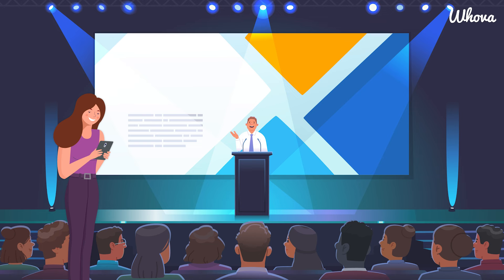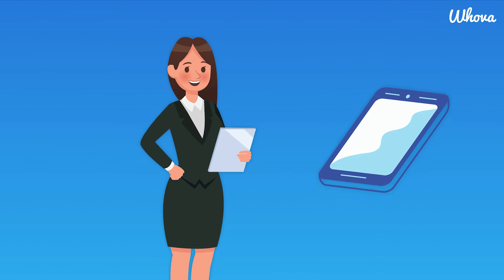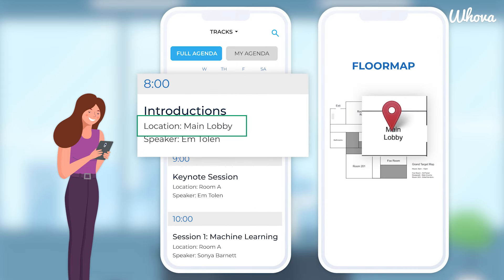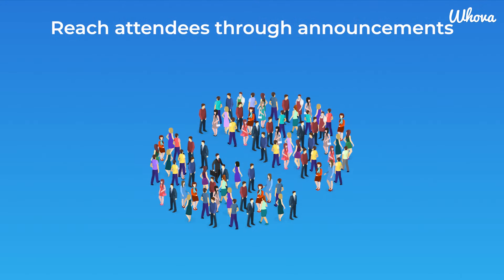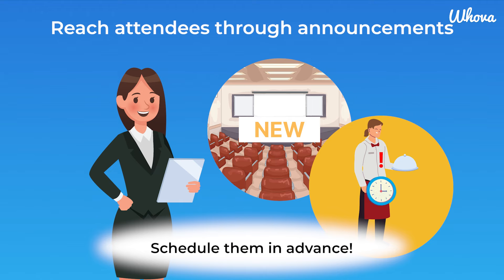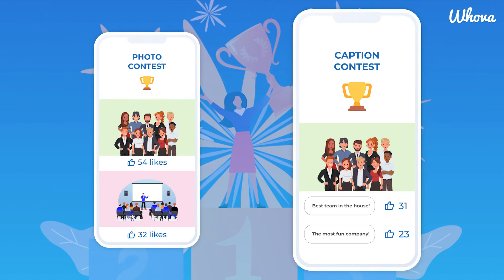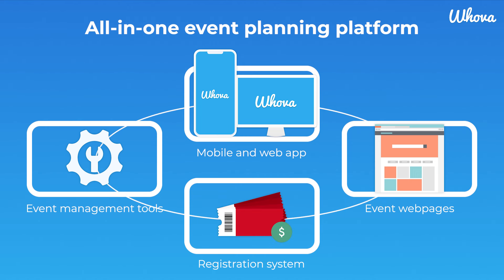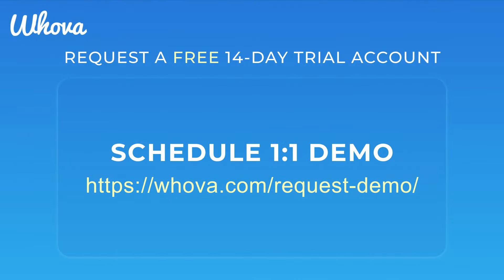Whova Event Mobile App: Go Green & Smarter Event Networking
Whova mobile event app is a handy tool for you to make your event “go green” through uploading mobile brochures, and for your attendees to better network with each other even beyond the event.

This explainer video is created by the Whova team, aiming to help you (event organizers) better understand what Whova event mobile app is before signing up to create your own event on Whova’s innovative platform.